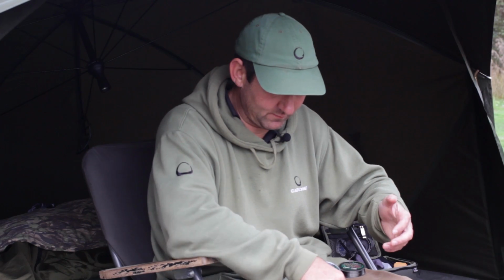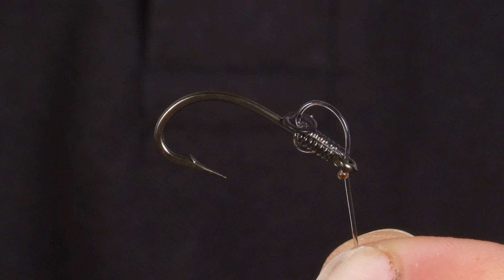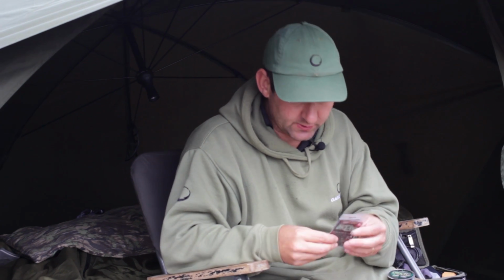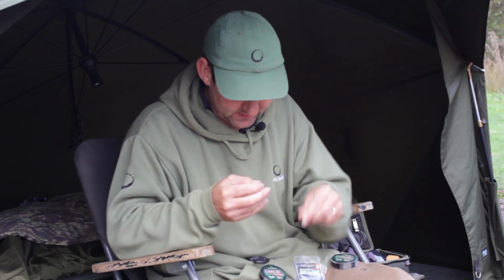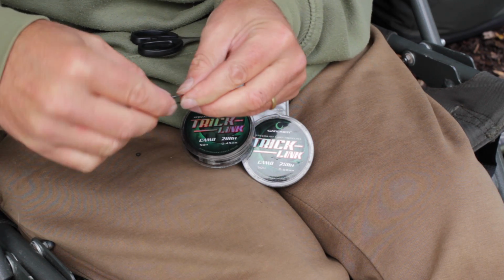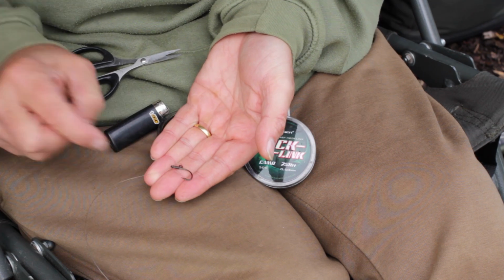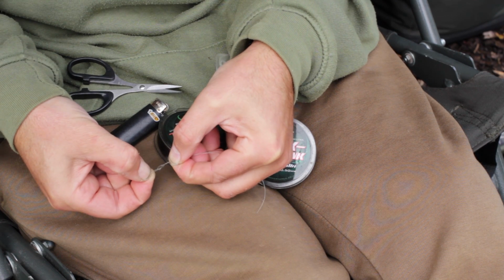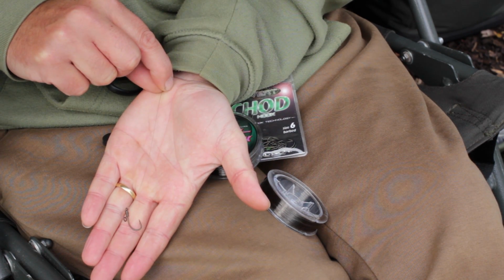'How To' tie a Clone Rig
Gardner Tackle's Lewis Read, shows how to tie this devastatingly effective presentation.